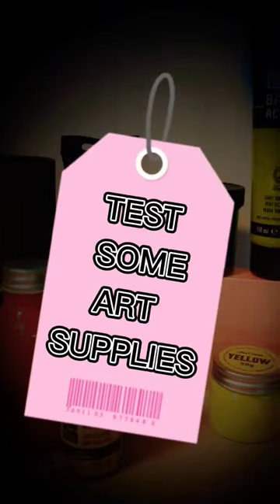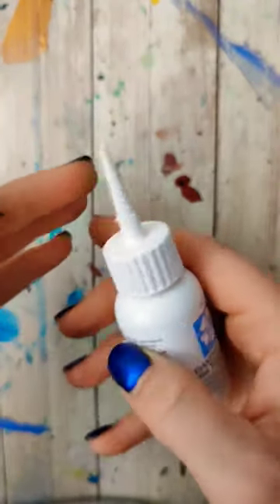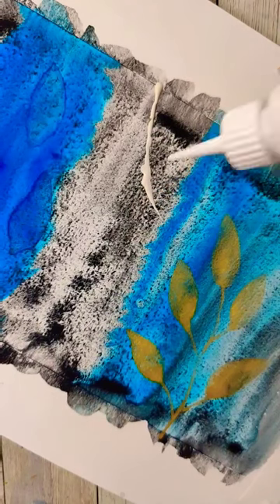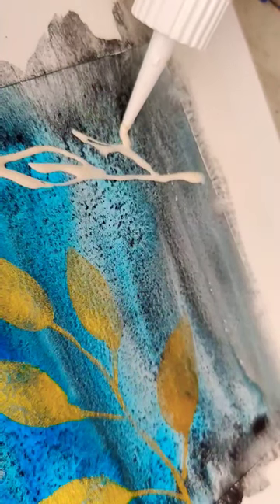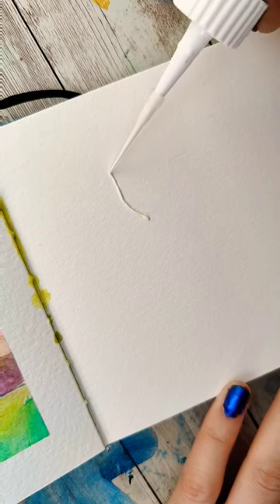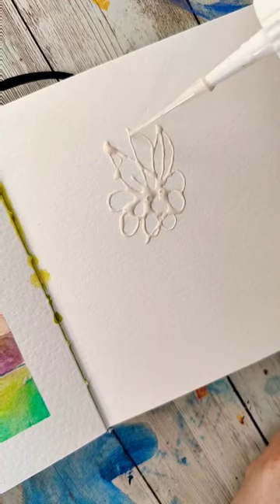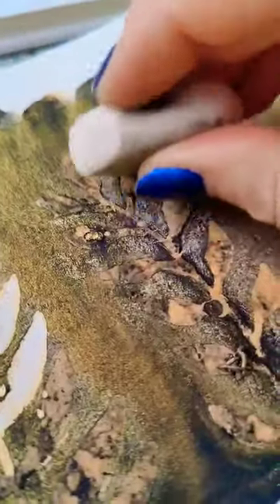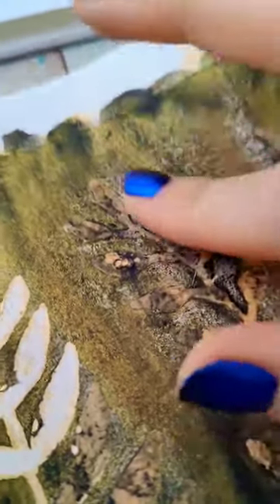This came out of left field